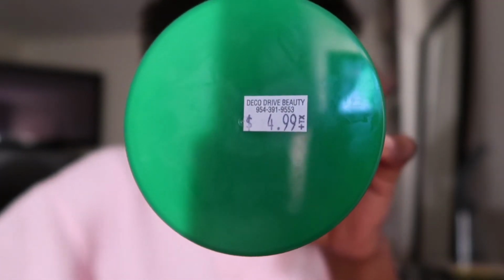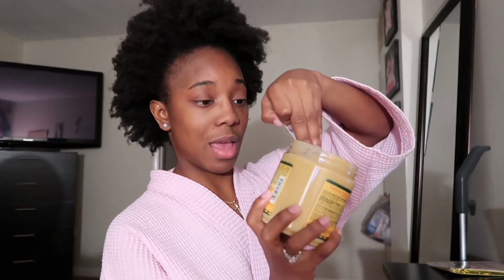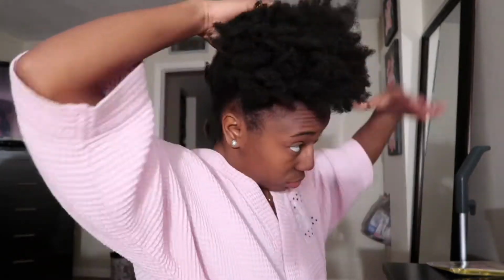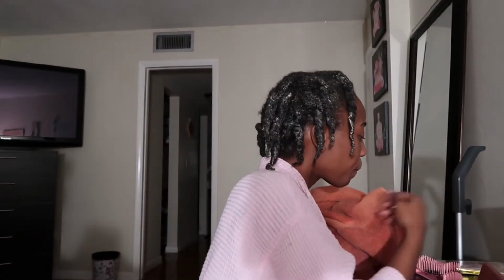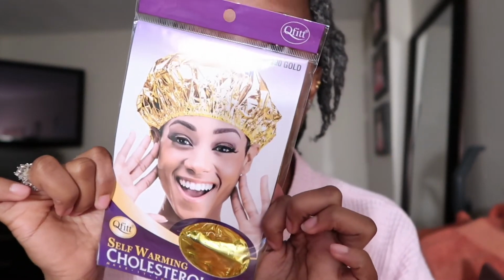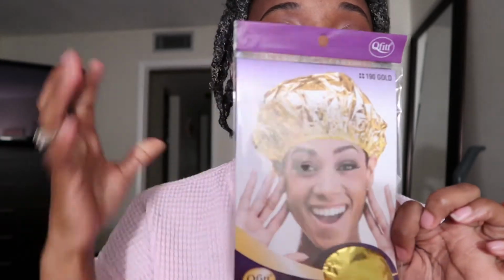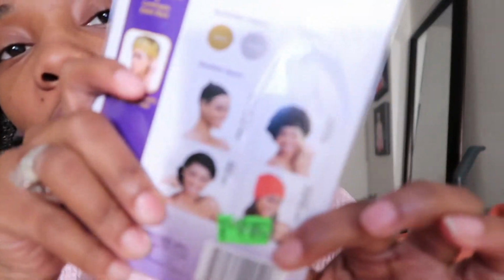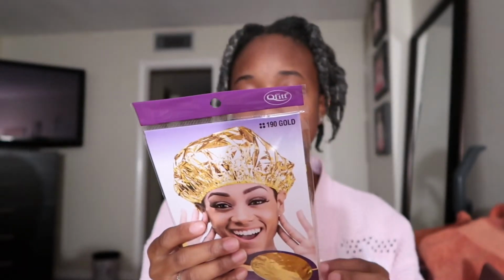EGG AND MAYO HAIR TREATMENT ON MY NATURAL 4C HAIR! | MasterrNinii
Hey y’all! Today’s video is a hair treatment video. Enjoy 😘

Wassup guys my name is Nini💖. Hope you all enjoy my videos! I am finding ways to better my channel and give better content. What my channel will be consist of Hair,Fashion, & Lifestyle Video’s! You will learn my personality & More about me as you keep watch my videooo’s! THE ONLY WAY IS UPP FROM HERE! Have A Nice Day and Stay BLESSED, Peace 😘✌🏽.
Subject: YOUTUBE
👉🏾FAQ about me:
Name: Nini
Age: 24
Zodiac Sign: Scorpio
Camera: Canon G7x Mark II
Editing Software: vllo